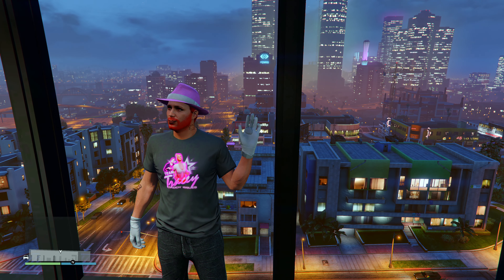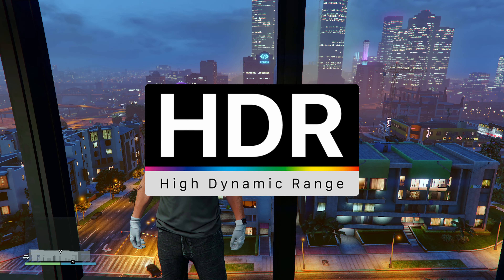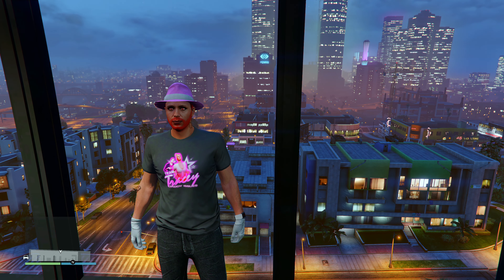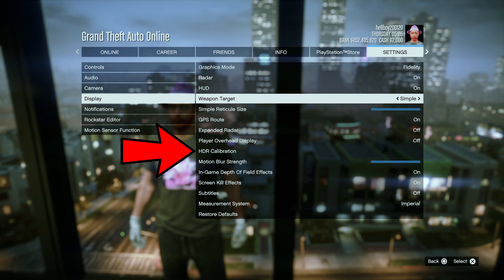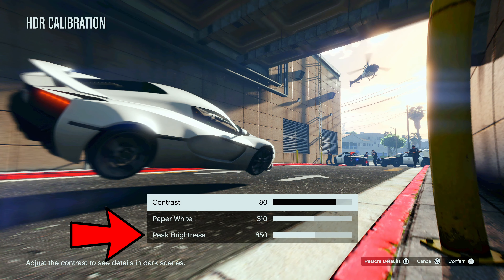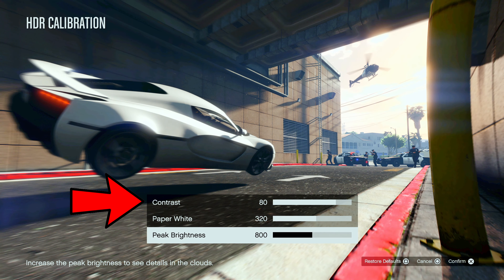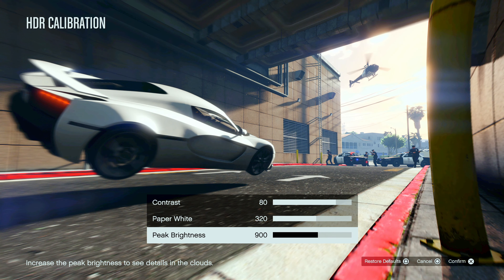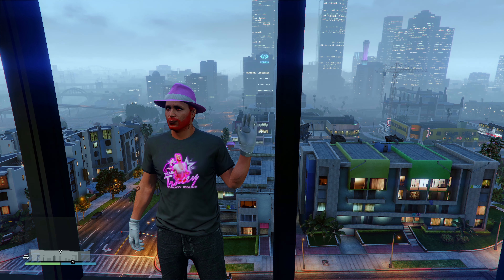How To Change Brightness in GTA 5 Next Gen HDR (PS5, Xbox Series X/S)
A Quick Guide on How To Change Brightness on GTA 5 Next Gen On A HDR Screen (PS5, Xbox Series X/S)